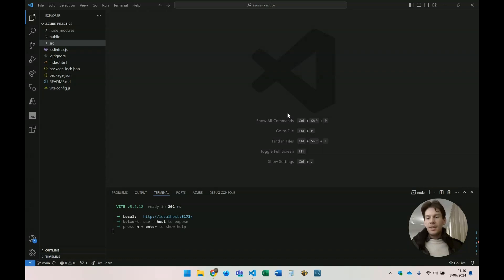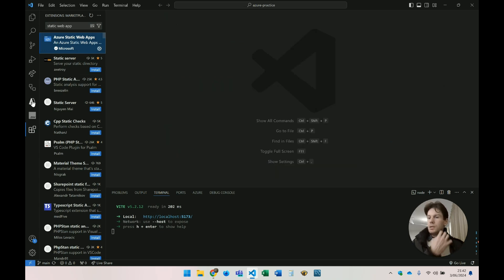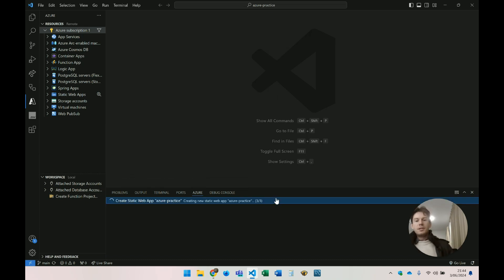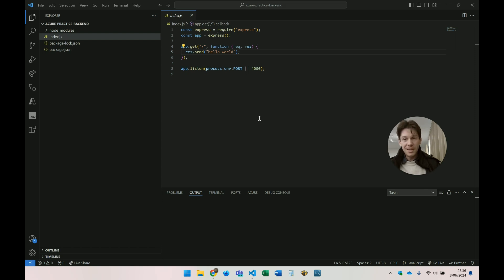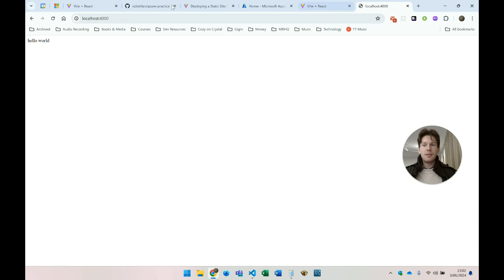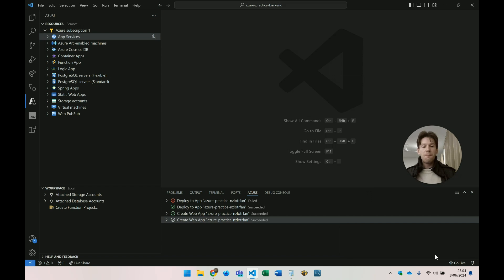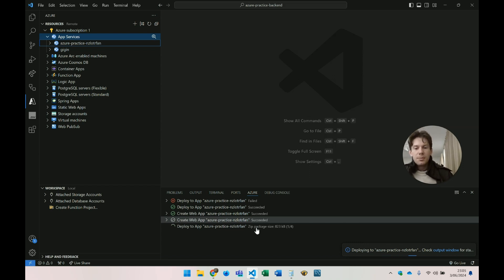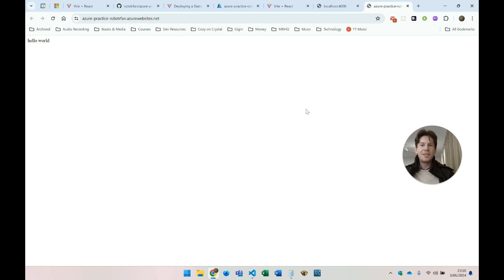Deploy a Full Stack App (React frontend + Node backend) to Azure Static Web Apps and Web Services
⏱️ Timestamps
00:16 - Initial project setup
00:59 - Frontend tutorial
05:27 - Backend tutorial